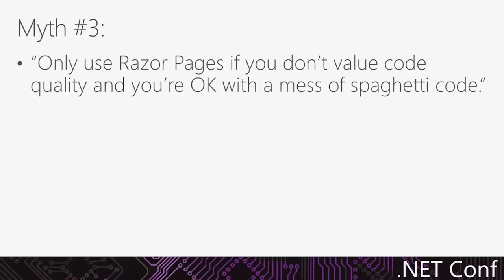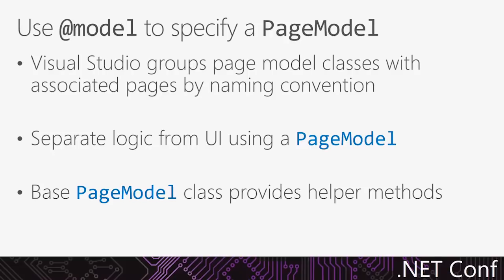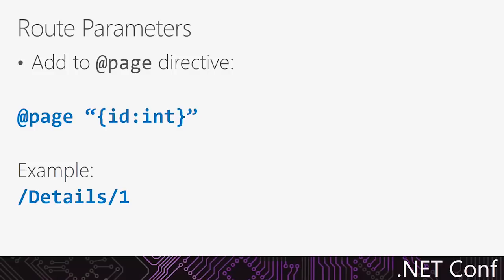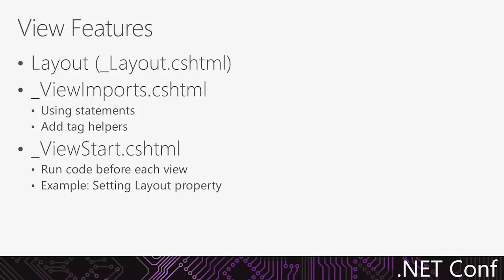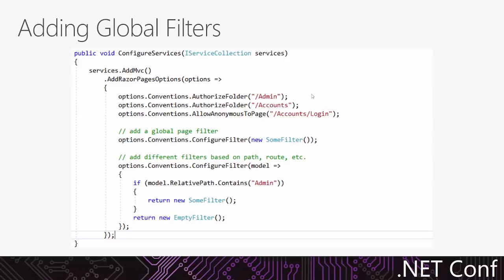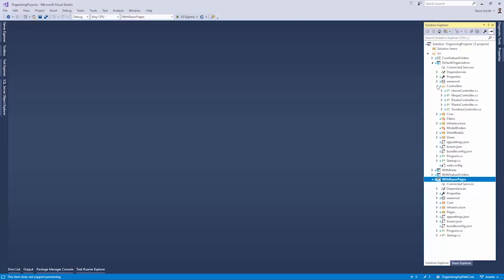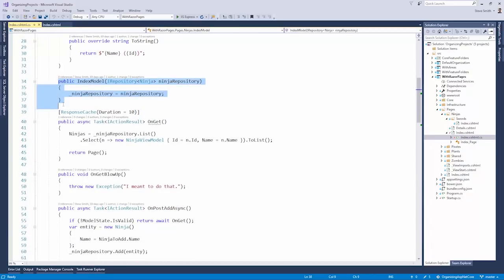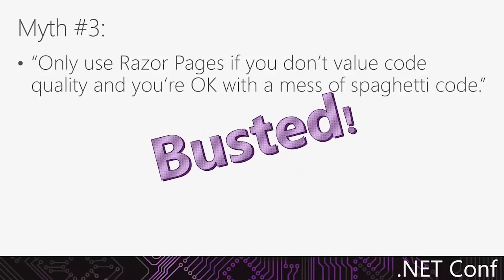Introducing Razor Pages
ASP.NET MVC has traditionally required that developers break their application up into separate files, and often folders, corresponding with the file's responsibility. This meant that even simple apps needed to have relatively complex folder structures supporting controllers, views, models, and related files. ASP.NET Core MVC 2.0 introduces Razor Pages, which are fully compatible with ASP.NET Core MVC. Razor Pages allow developers to keep related concepts together within the same file, while still enforcing the logical separation of the MVC design pattern. Although Razor Pages are great for beginners, they should not be written off as a "training wheels" version of ASP.NET Core MVC, since their use can provide a more feature-oriented organization of files within your application.

Guest speaker: Steve Smith